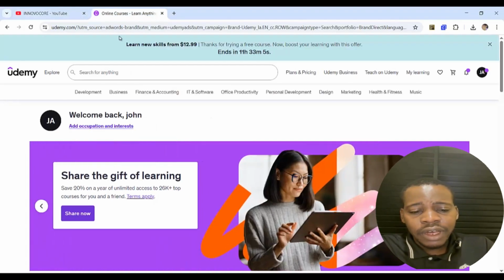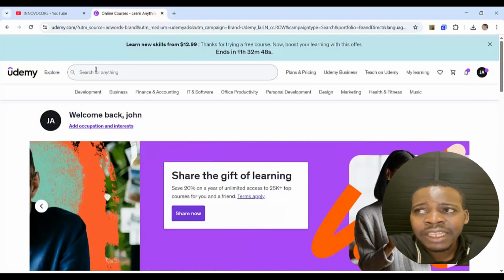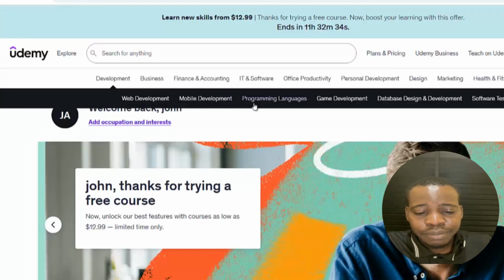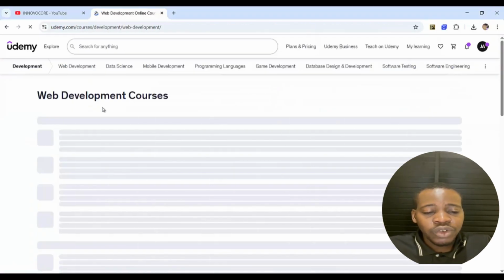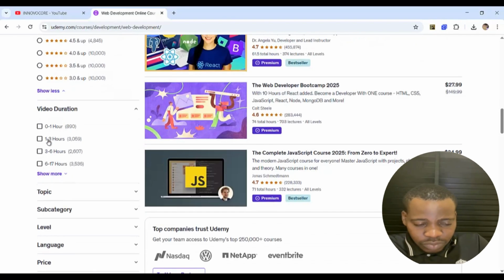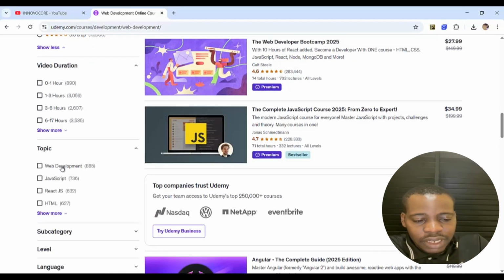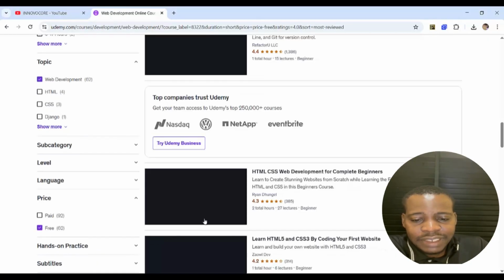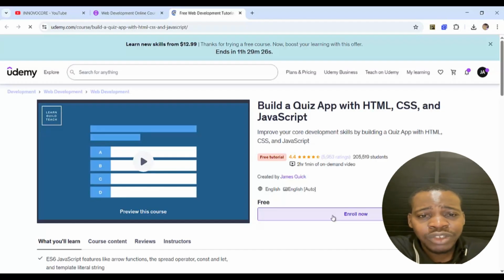Get UDEMY ONLINE COURSES For FREE WITH CERTIFICATE IN 2026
In this video I am showing how legitimately you can get paid Udemy courses for free. I am showing how to check if website is legitimate and how to get the coupons for free courses.